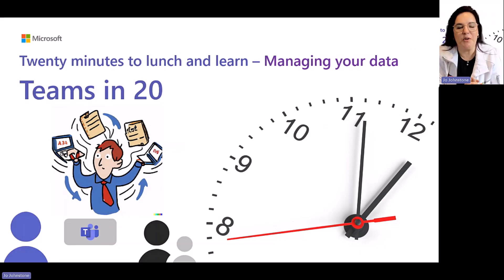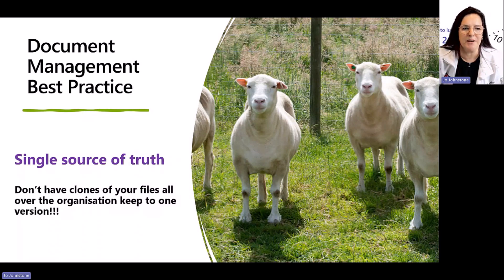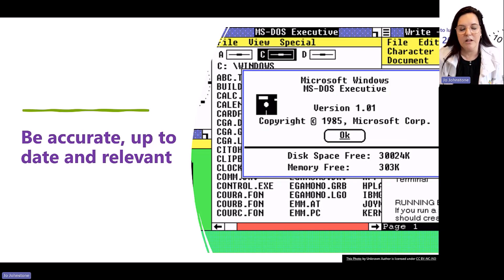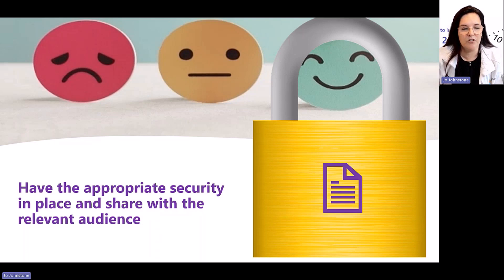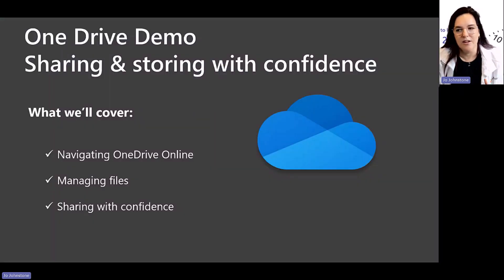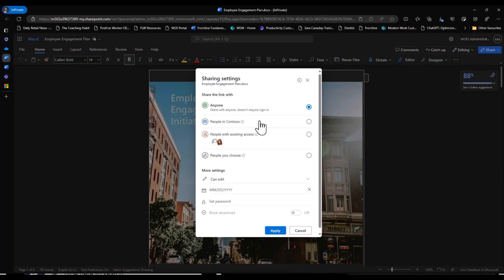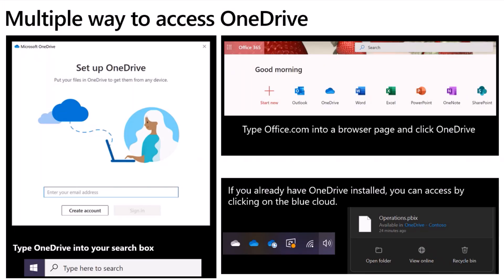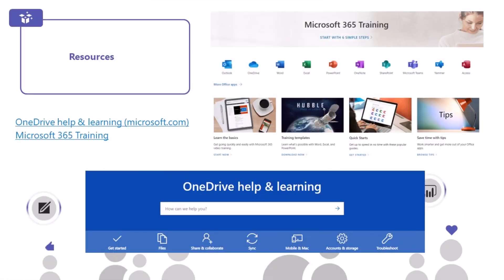Top Tips for managing your data in M365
A quick 20 minute session, sharing some top tips to manage your documents, understand what tool to use when and be able to share with confidence!

It's a great time to be clearing up your data!